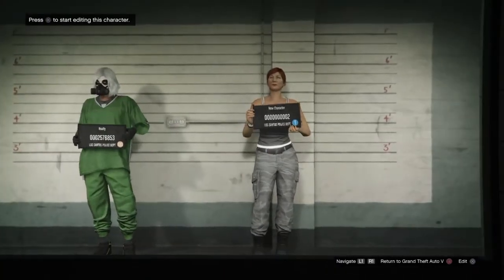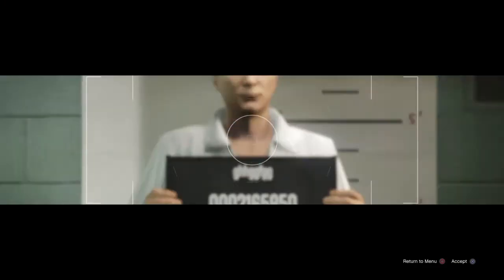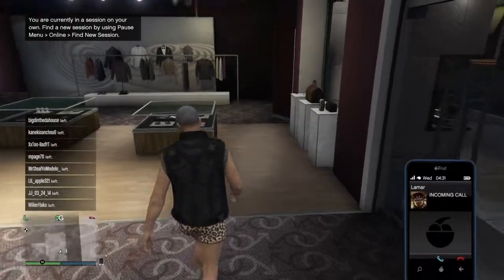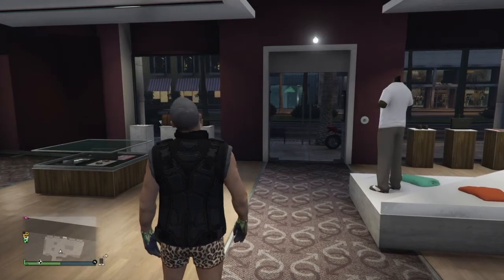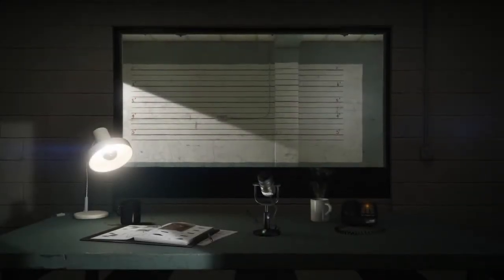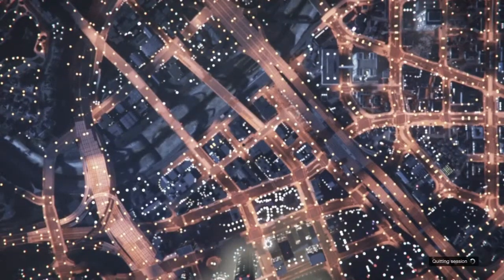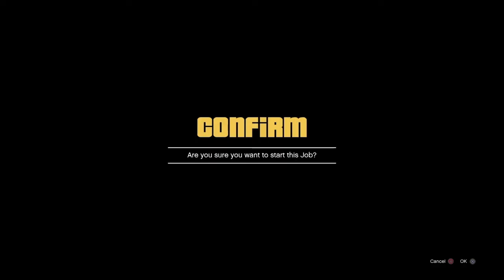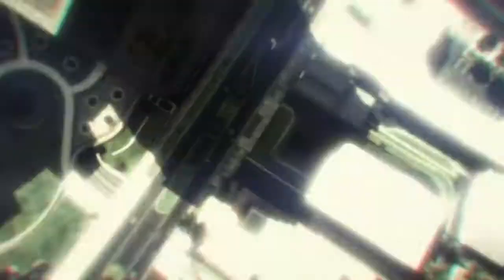GTA V - PINK JOGGERS PILOT SUIT